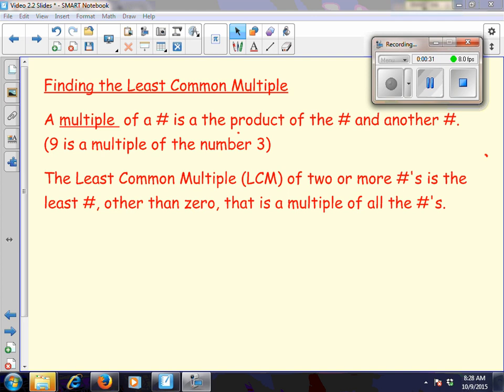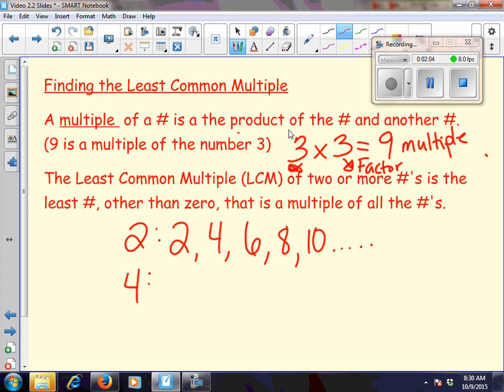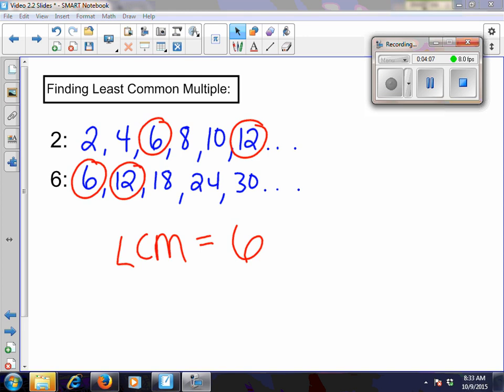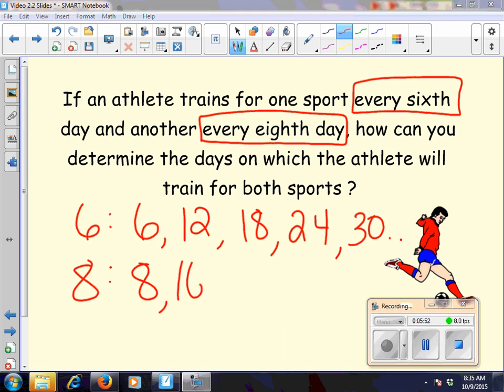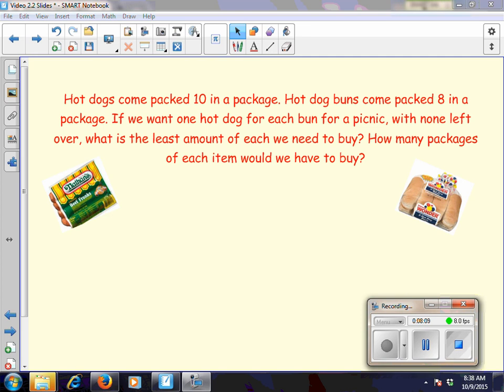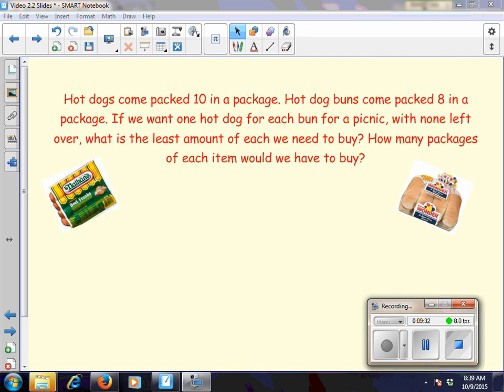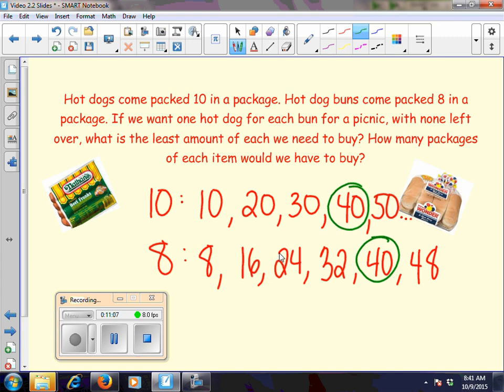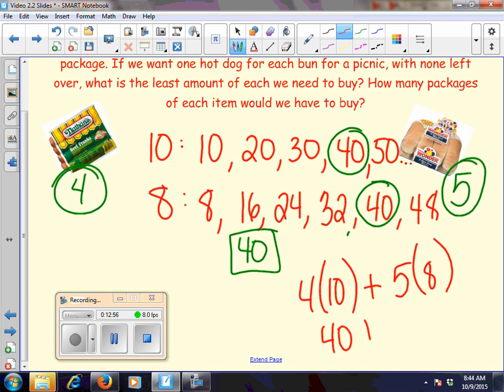Video Lesson 2.2 Least Common Multiple with England's Ms Abbott